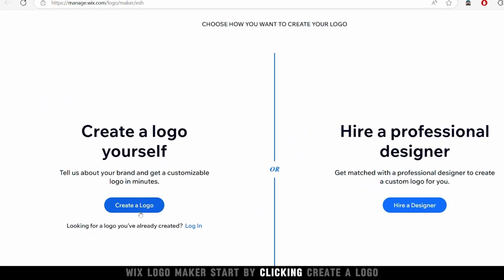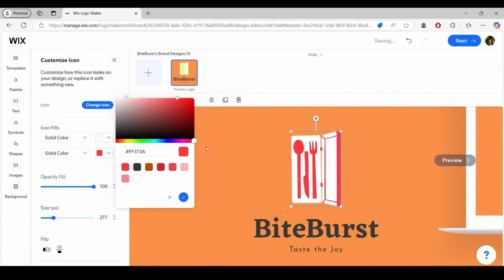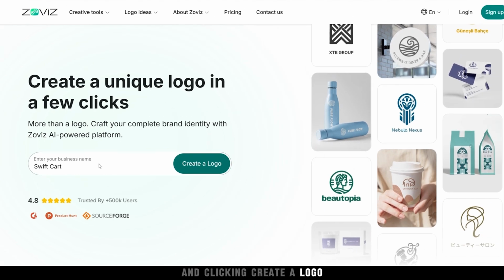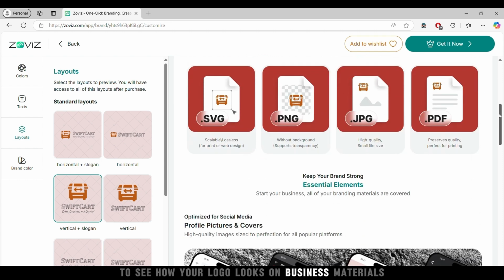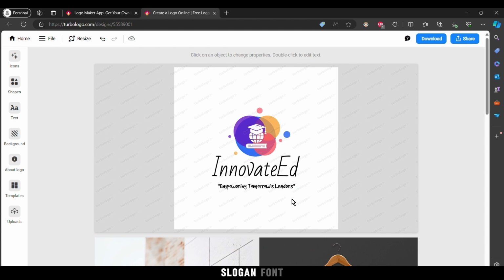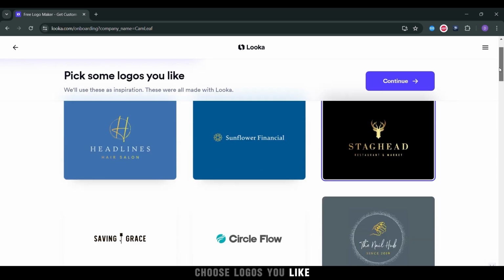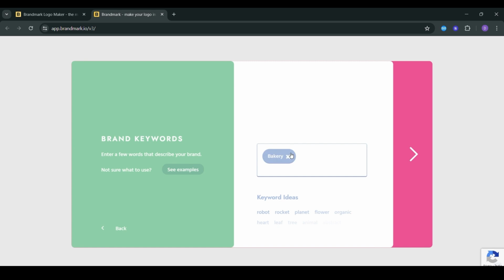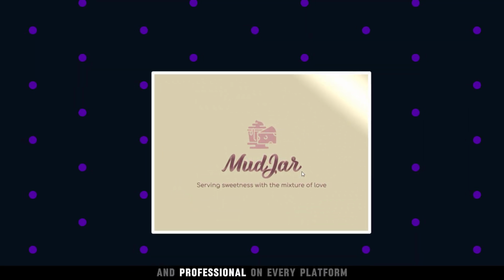The Best 5 AI Logo Generators | Tested By AIDemos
In this AI Demo, we showcase 5 AI Logo Generators that transform your creative ideas into stunning logos effortlessly. Whether you're a startup or an established business, these tools make logo design a breeze, allowing you to focus on what truly matters—your brand.

🟥 Video Intro  ( 0:00 To 0:13 )

Features Highlighted in the Demo:

1. Wix Logo Maker ( 0:13 To 1:23 )
Experience the ease of designing a logo as simple as having a conversation.
Start with a few details, and let the AI handle the rest.
Customize colors, fonts, and themes to create a logo that truly represents your brand.

2. Zoviz ( 1:23 To 2:11 )
Simplicity meets precision with Zoviz.
Enter your business details, choose your industry, and let the tool generate a selection of logos. Customize every aspect from icons to background colors and see your logo on brand materials with ease.

3. Turbologo ( 2:11 To 3:07 )
Fun and functional, Turbologo lets you add a personal touch to your logos.
Choose colors, icons, and fonts, and preview your design on real-world items like t-shirts and billboards. Download or share your creation effortlessly.

4. Looka ( 3:07 To 3:48 )
Take control of your branding with Looka.
Select industry preferences, colors, and symbols to generate logos that resonate with your brand. Customize fonts and icons, then download or share your polished design with a click.

5. Brandmark ( 3:48 To 4:36 )
For elegance and speed, Brandmark is your go-to tool.
Enter your brand details, select styles, and preview a variety of logos. Customize fonts, icons, and layouts to match your vision and see how your logo looks on business essentials.

🟥 Video Outro ( 4:36 To 5:03 )
These tools are your ultimate companions for smarter work. Whether it's organizing tasks, creating forms, or enhancing visuals, they simplify everything! Embrace the power of AI and transform how you work.